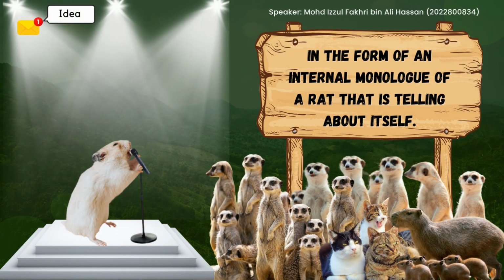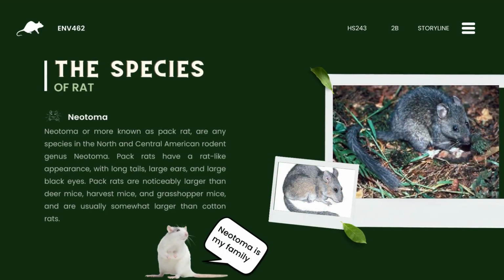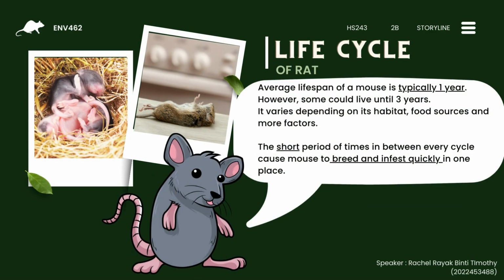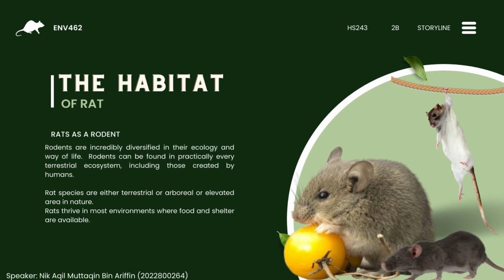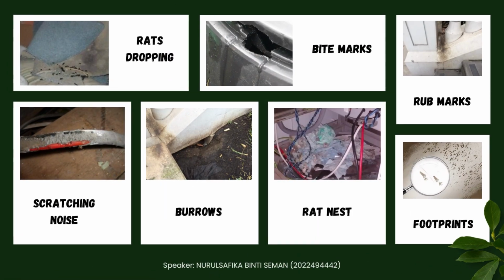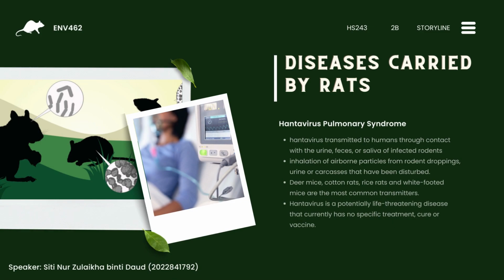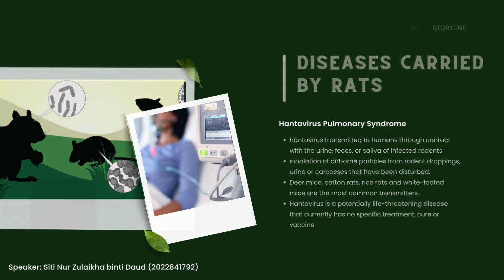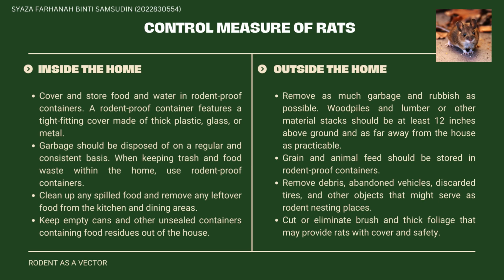ENV462 STORYLINE PRESENTATION (INTERACTIVE MEDIA RAT)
ASSIGNMENT (INTERACTIVE MEDIA)
ENV462 (INTEGRATED VECTOR MANAGEMENT)
HS243 (2B)
BACHELOR OF ENVIRONMENTAL HEALTH & SAFETY (HONS.)
FACULTY OF HEALTH SCIENCE
UITM PUNCAK ALAM CAMPUS (SELANGOR)

A presentation of storyline for our interactive content.

GROUP MEMBER:
1)) NURULSAFIKA
2) RACHEL
3) ARIEF
4) NIK AQIL
5) IZZUL
6) ZULAIKHA
7) SYAZA